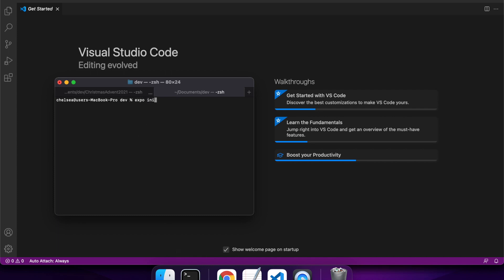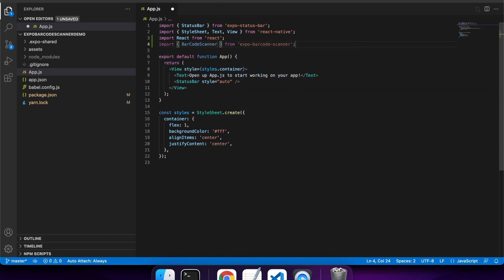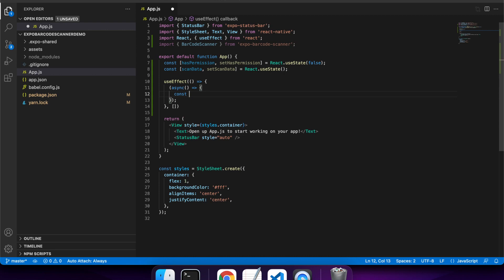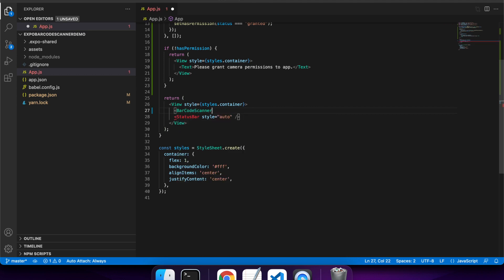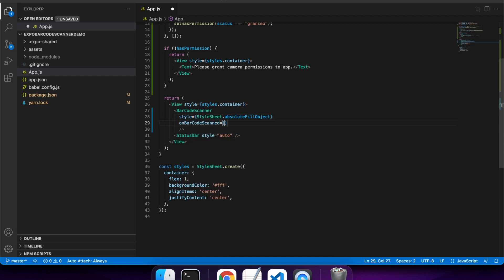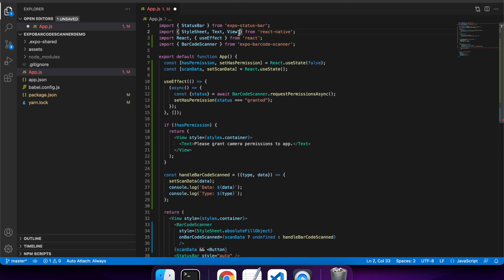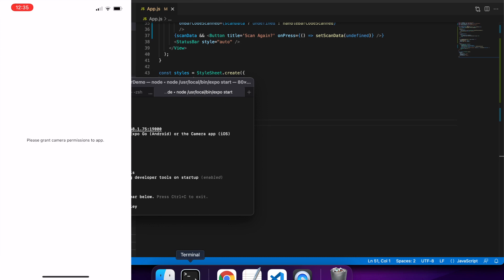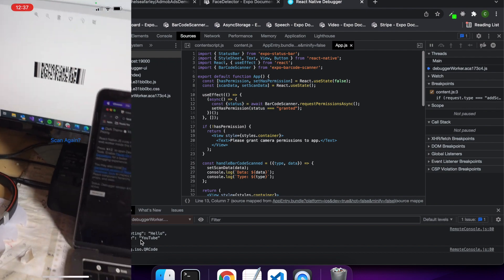How to Scan QR Codes + More Bar Codes using Bar Code Scanner in Expo React Native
Hi everyone!

Today I want to show you how to scan QR codes and more different types of bar codes in your expo react native apps using the expo-barcode-scanner package. This tutorial will cover requesting permissions so that you can access the camera for bar code scanning. It will also cover using the BarCodeScanner component and how to scan different bar codes.

// PRODUCTS USED
I use the following products in the creation of my videos: